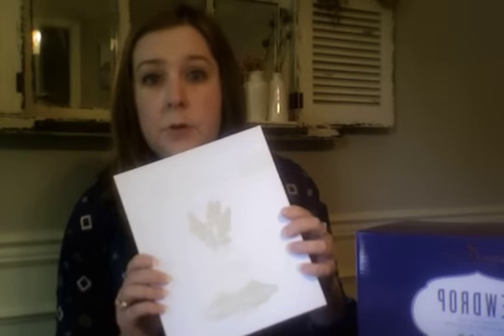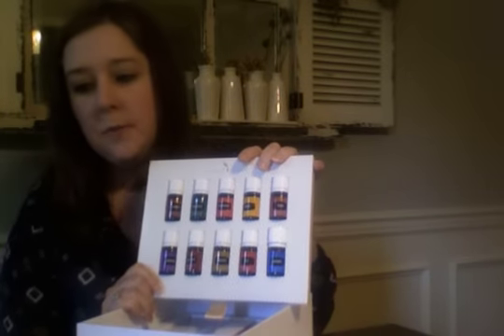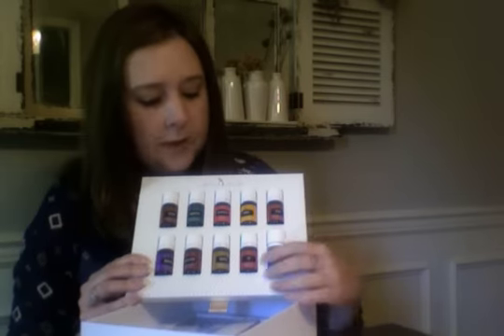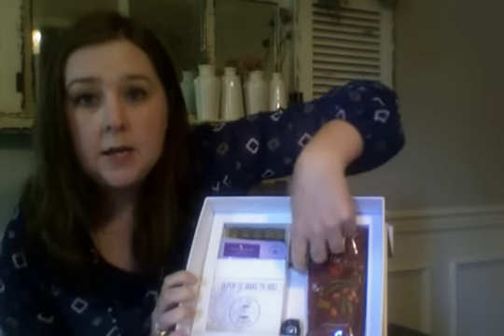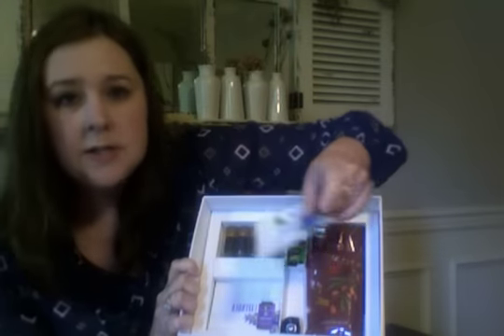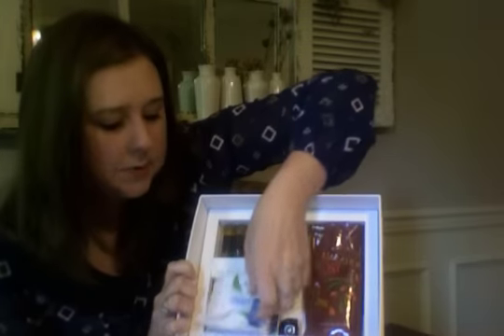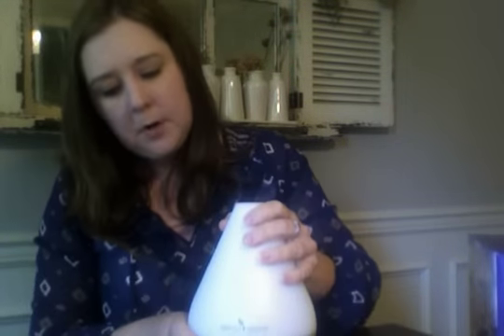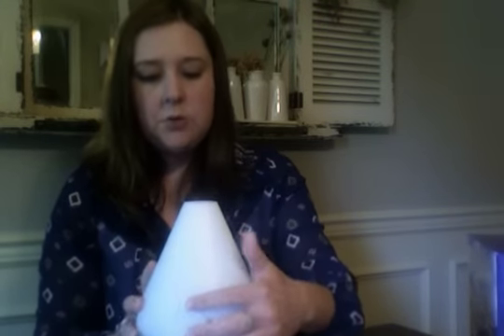New Starter Kit